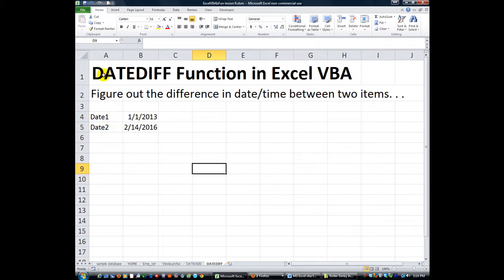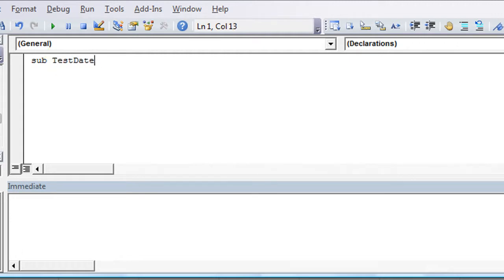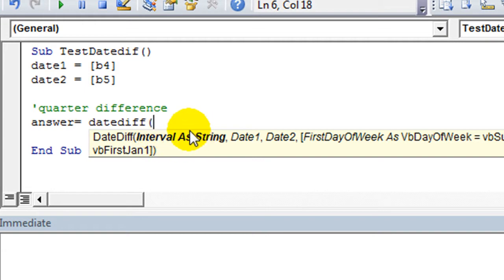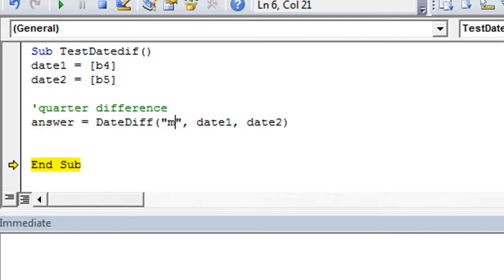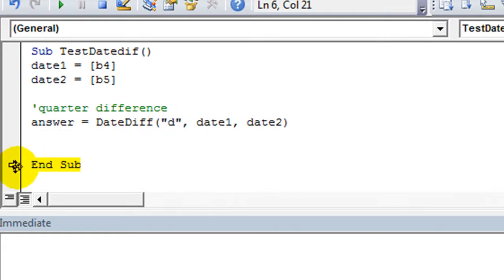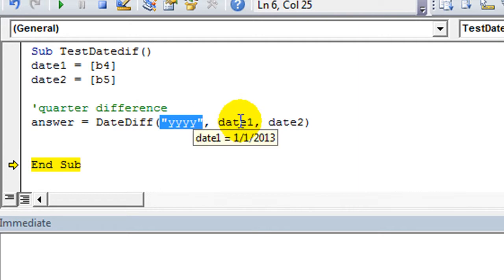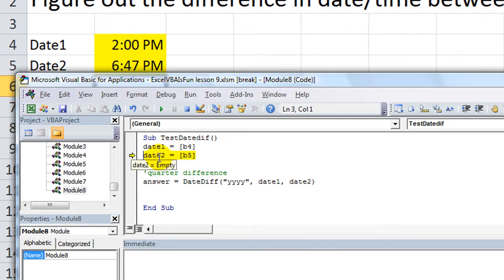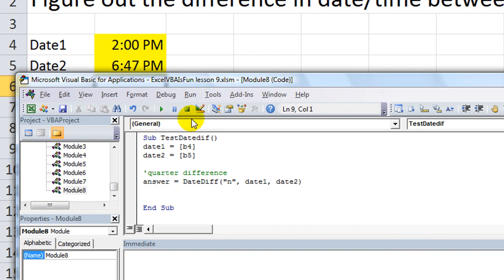Excel VBA Basics #24 DateDiff in VBA - Difference in Seconds, Hours, Weekdays, Quarters, Months, Etc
Find the difference between two dates/times. Find out how many hours, seconds, quarters, months, years, weekdays, weeks, days, whatever!! You can calculate using similar descriptions as with DateAdd:

s            Seconds
n            Minutes
h            Hours
d            Days
w            Weekdays
ww          Weeks
m            Months
q            Quarters
y            Days of the year
yyyy       Years